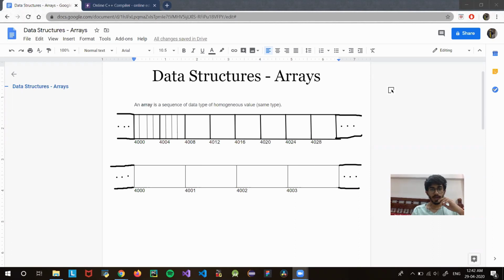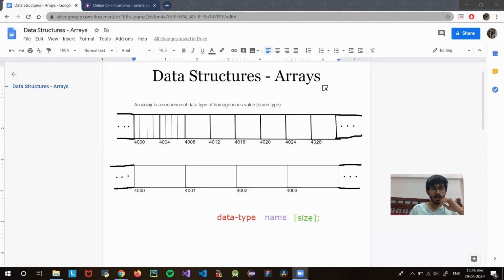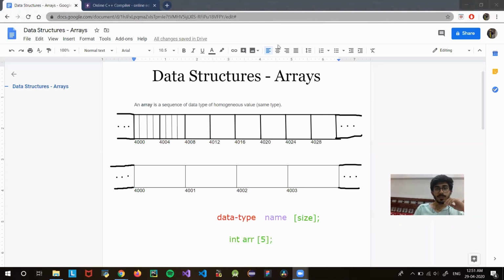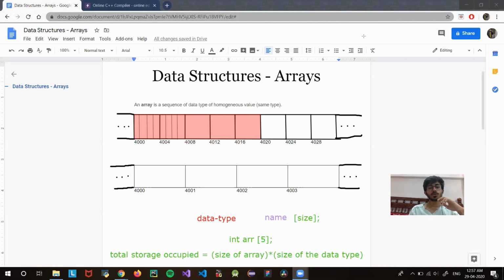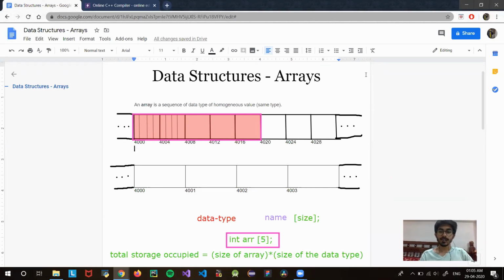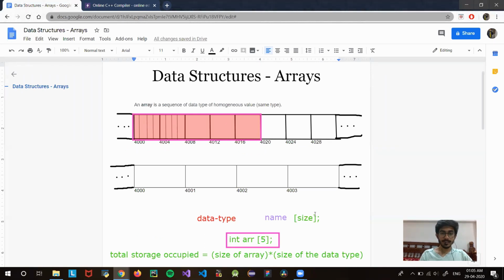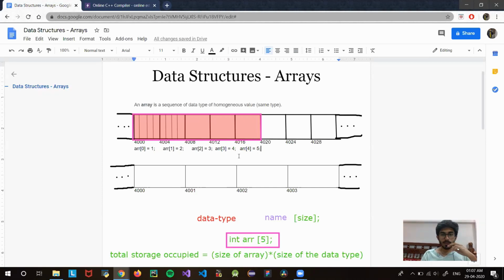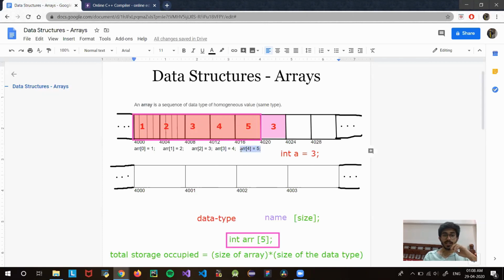Introduction To Arrays | Data Structures - 2 | Memory Allocation in C/C++ | Disadvantages Of Arrays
This is an introduction to arrays.
Arrays are Non-Primitive or User Defined Data Structures which store the same Data type elements.